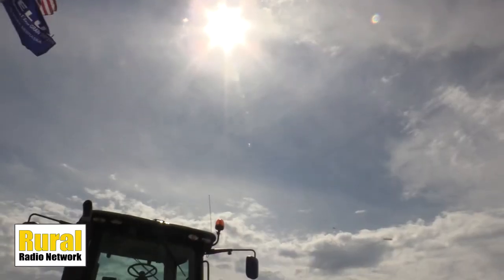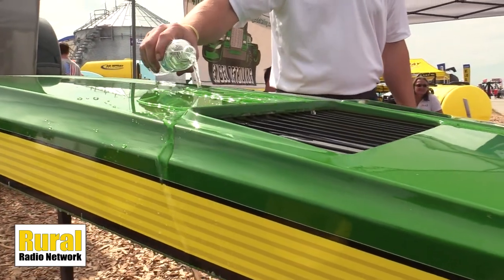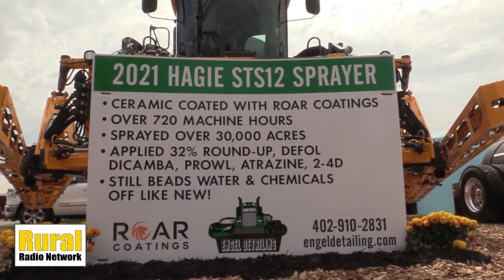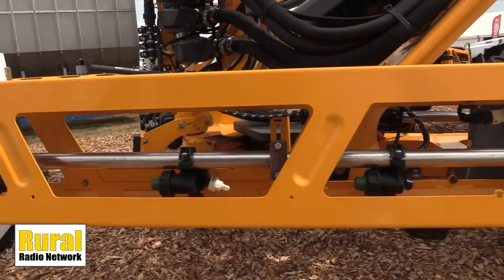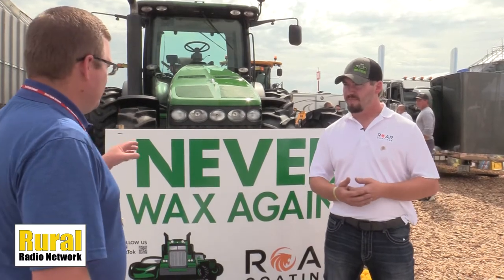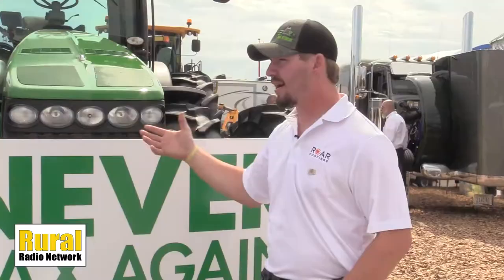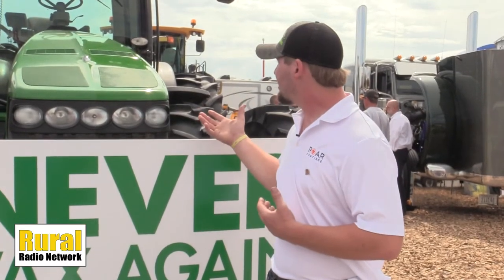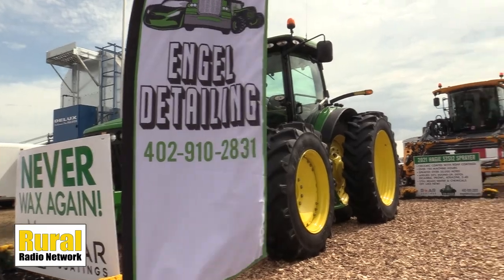Zero Protection vs. Engel Ceramic Coating 🚜 | Husker Harvest Days 2021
Engel Detailing brought in a “half” done John Deere 8320R to Husker Harvest Days to show the difference between zero protection and ceramic coating!